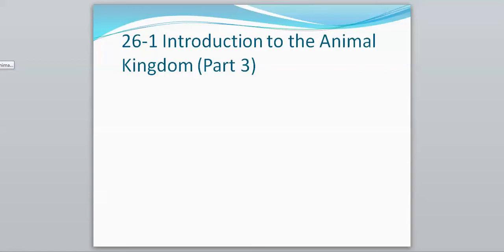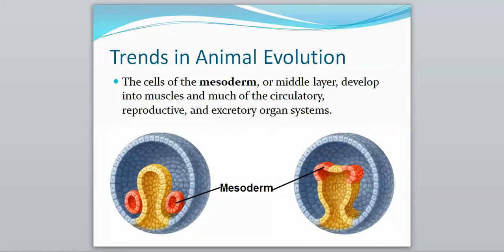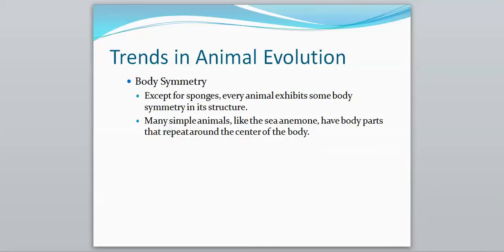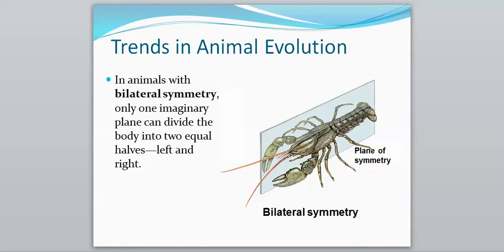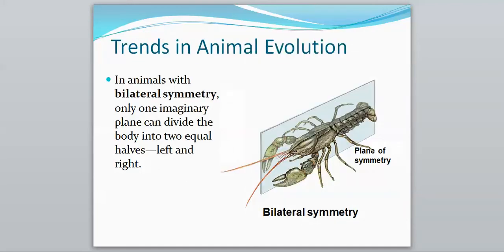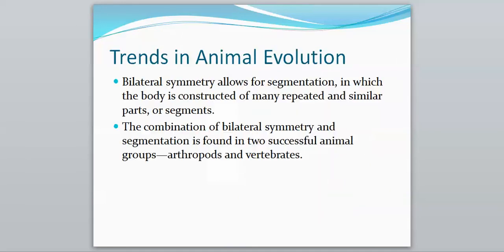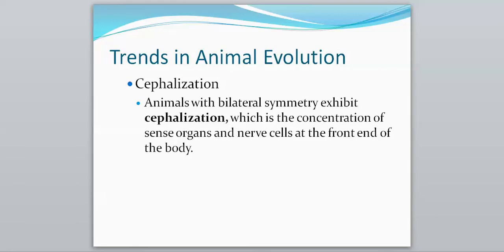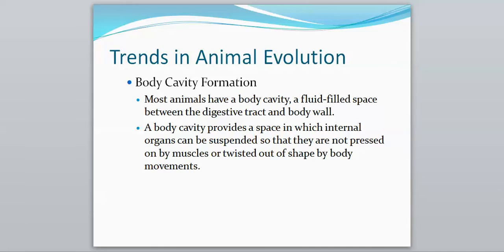26-1 Introduction to the Animal Kingdom (Part 3)